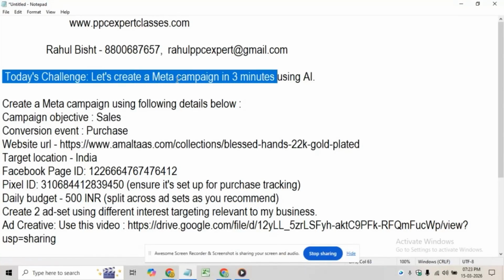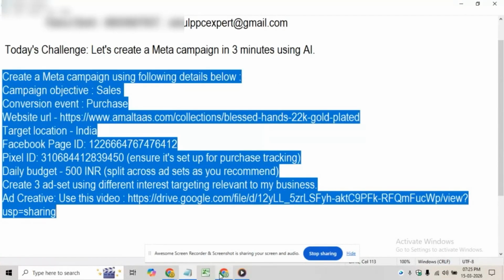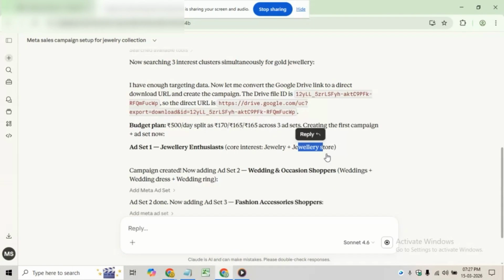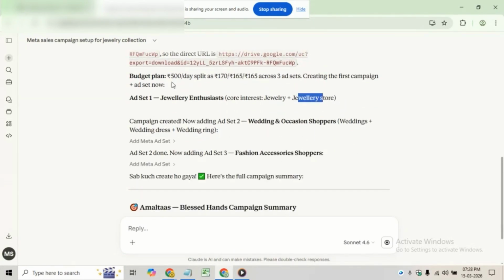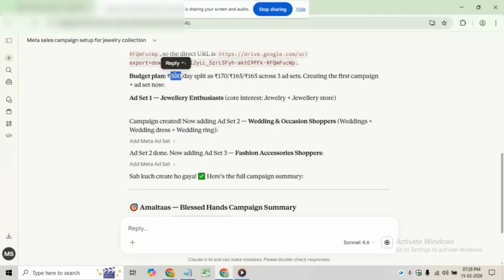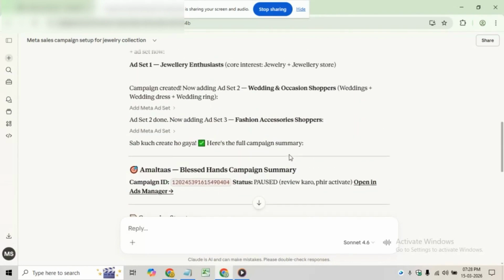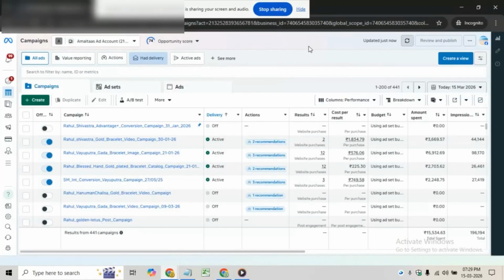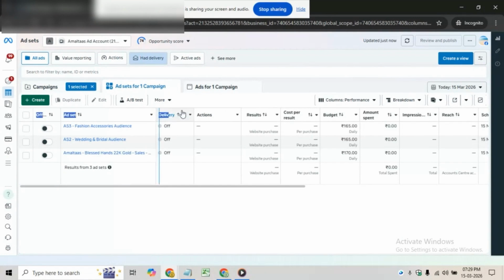🚀 Set Up Meta Ads Campaigns with 1 Claude AI Prompt! (ENGLISH)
Learn how to setup Meta ads campaign using 1 prompt by rahulbishtppc.com